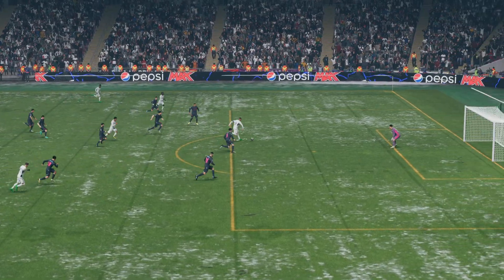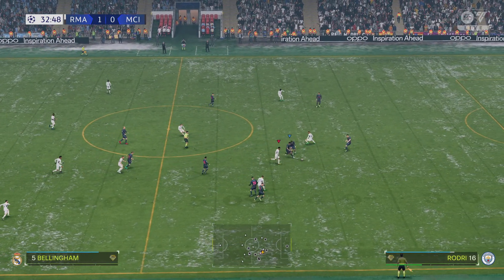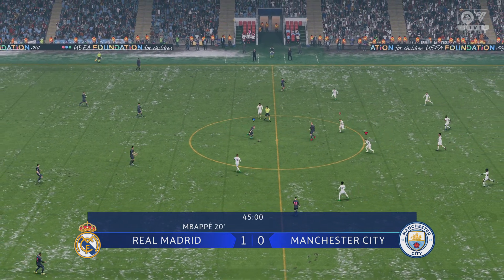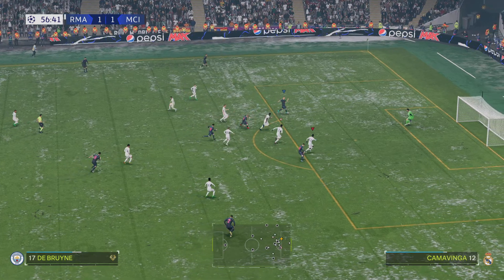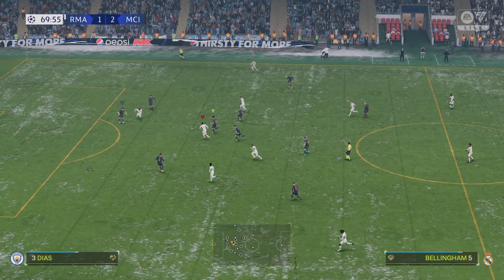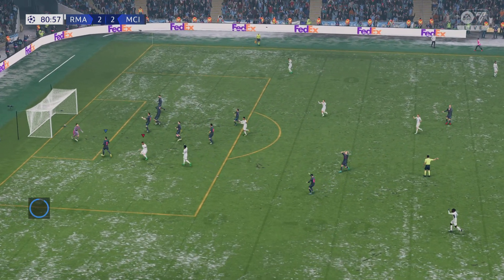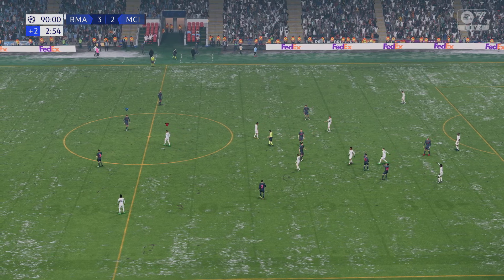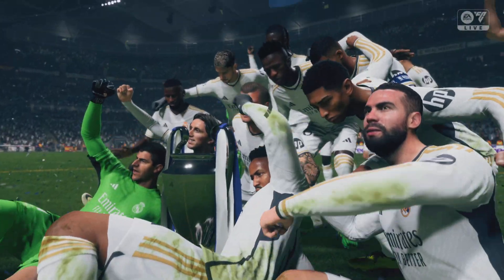EA SPORTS FC 24 ucl final mbappe hattrick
Game of fifa/fc24 with my brother